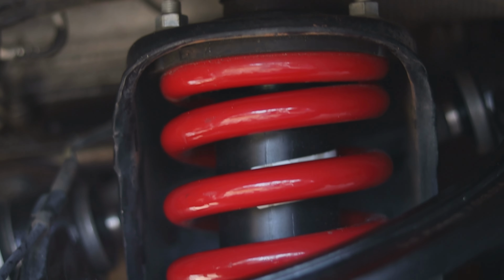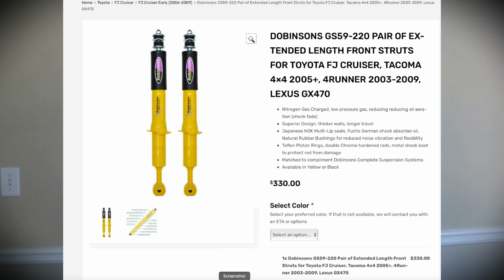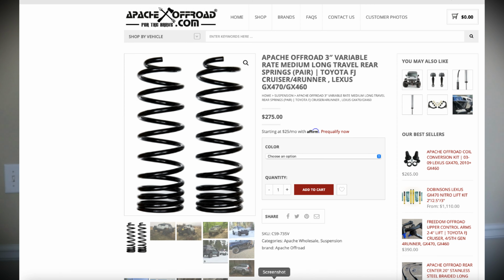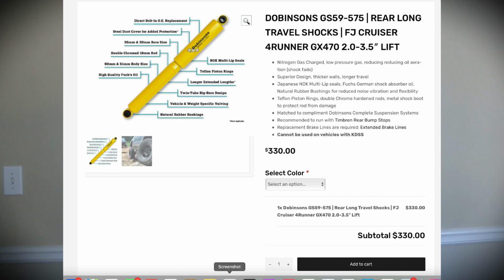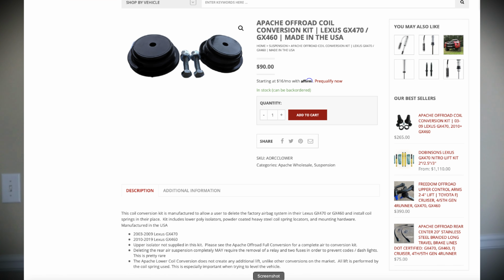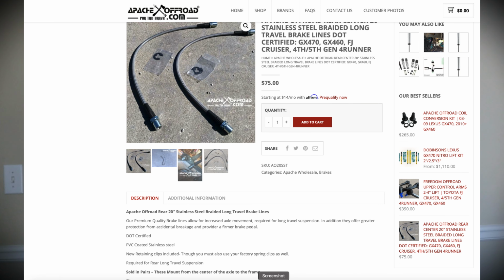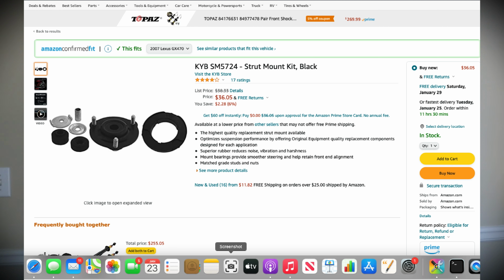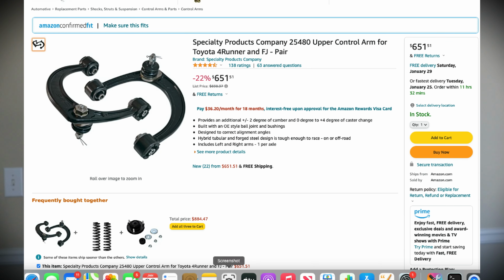Everything you need to lift your GX470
I been asked by multiple people what brand or parts I used to lift my GX470 so I make this quick video with everything that I used to lift my truck including part numbers and price.

Listen ad-free with YouTube Premium
Song: Ark
Licensed to: YouTube by AEI (on behalf of NCS); Featherstone Music (publishing), LatinAutorPerf, BMI - Broadcast Music Inc., AMRA, Polaris Hub AB, and 8 Music Rights Societies